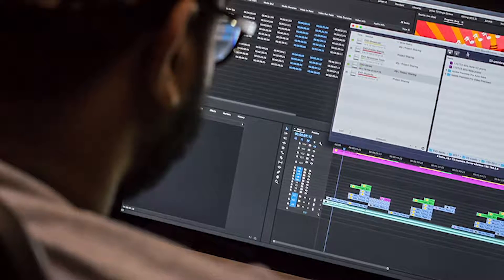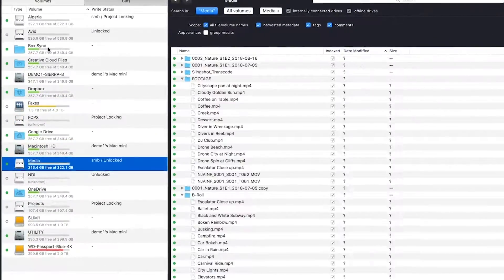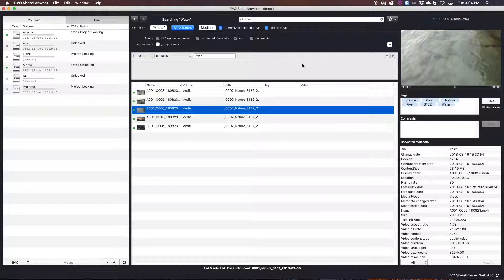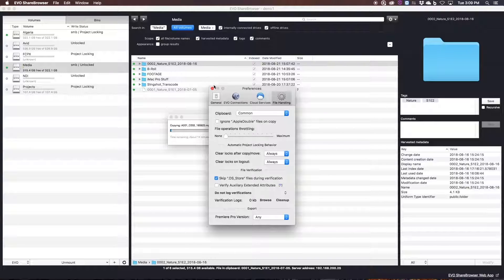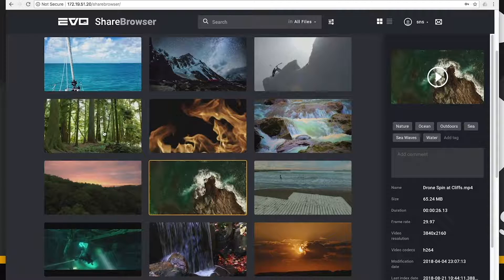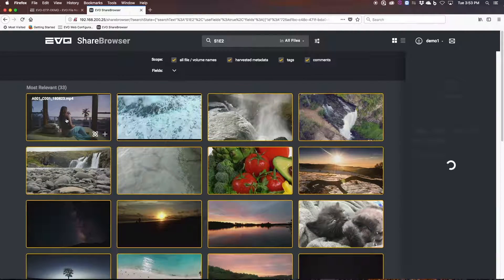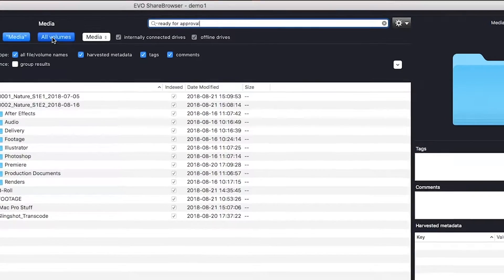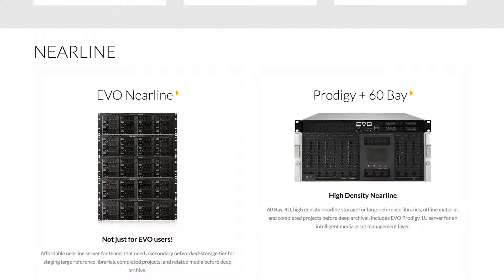SNS EVO | ShareBrowser Web App and SlingShot Product Demo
**This is a cut from Broadcast2Post (Ep.3) SNS | Premiere Pro for Post Production Event**
For more information on SNS products, please contact Key Code Media